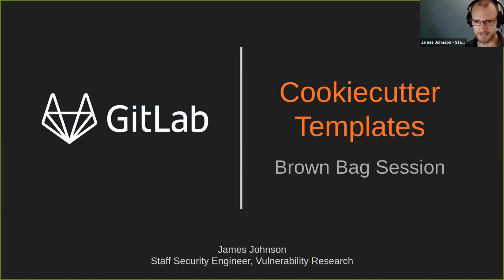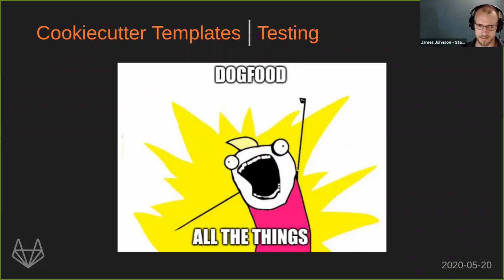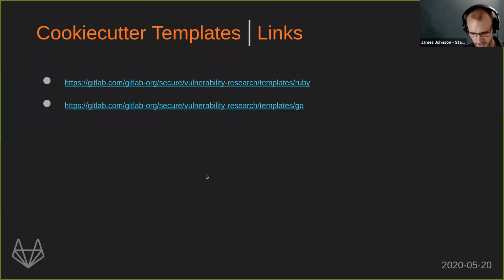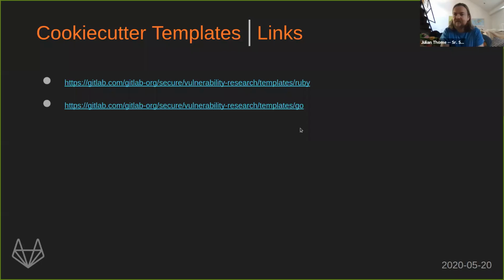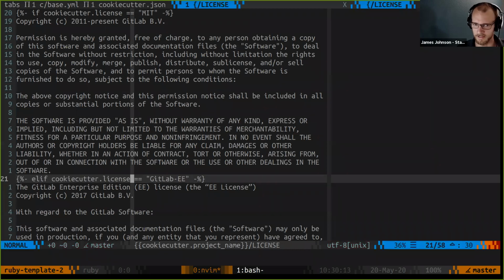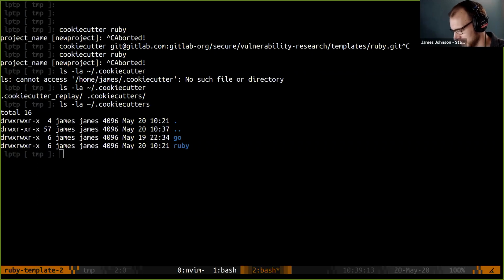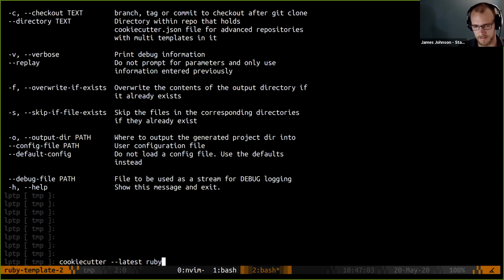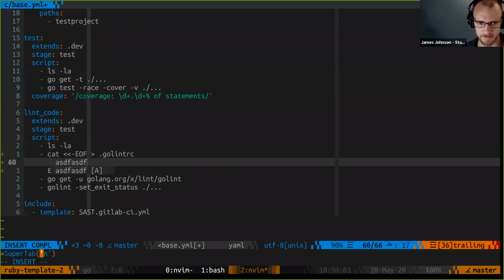2020.05.20 - Brown Bag: Cookiecutter Templates